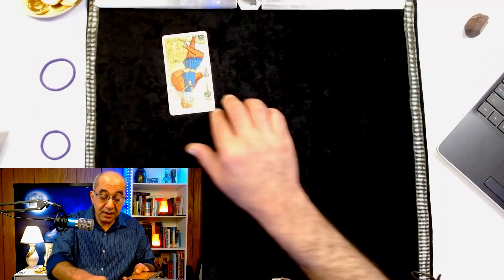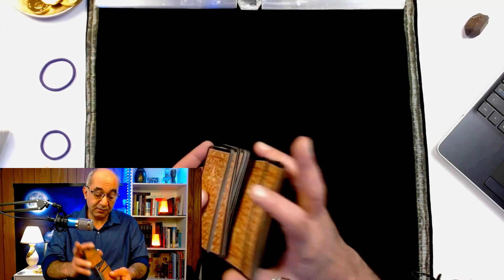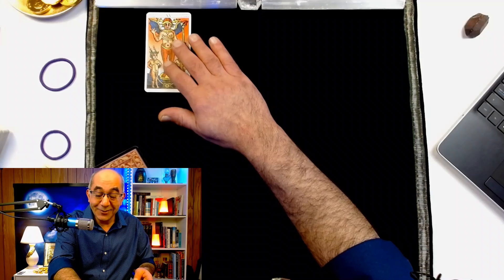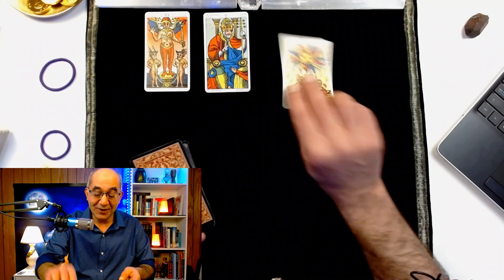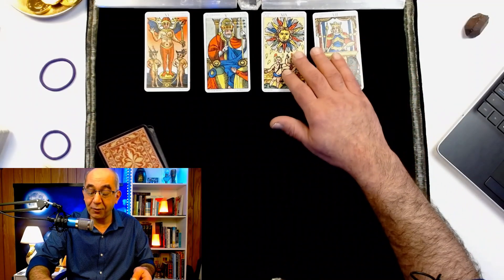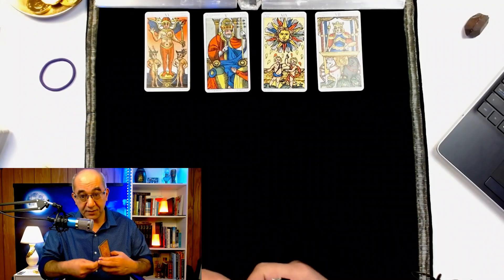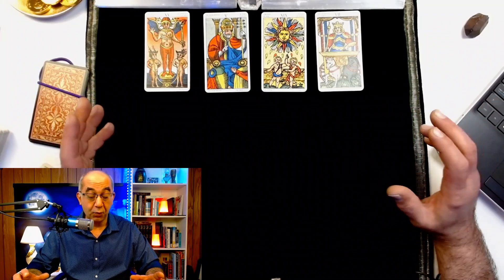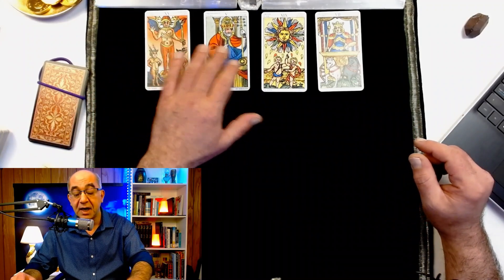Aries, WINNING MONEY & STATUS BY WINNING PEOPLE !! Aries January 2022 Career & Money.